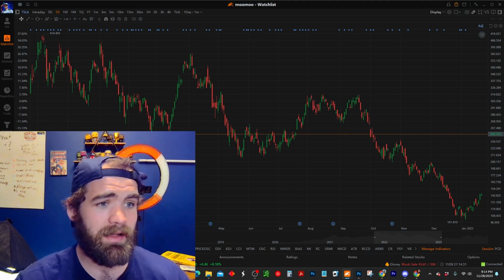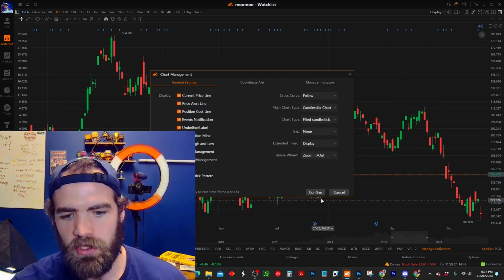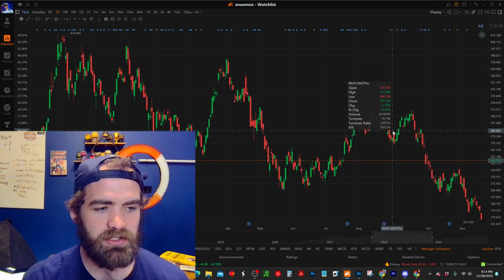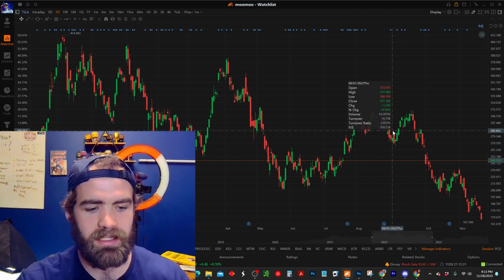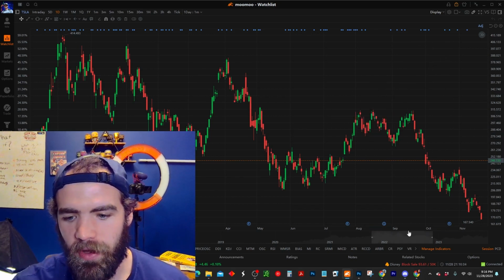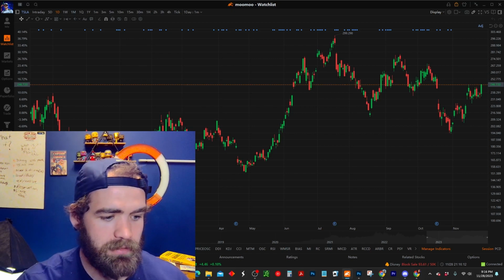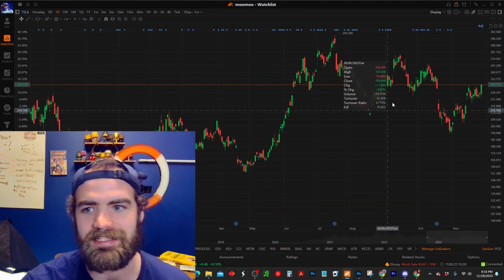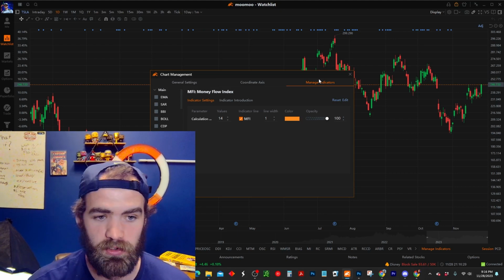How to Use MOOMOO App For Swing Trading in 2024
📈 Ready to elevate your swing trading game in 2024? Look no further – our latest video guides you through the ropes of using the MOOMOO app for successful swing trading strategies!

🚀 Join us as we break down the key features of the MOOMOO app that make it a game-changer for swing traders. From chart analysis to trend identification, we'll show you how to harness the power of this platform to make informed decisions in today's dynamic market.

💡 Gain insights into essential swing trading techniques, covering everything from account setup to seamless trade execution. We'll explore technical indicators, risk management strategies, and how to leverage the app's real-time data to stay ahead of market trends.

📊 Navigate the MOOMOO app interface like a pro and discover how to utilize its robust research tools for identifying potential swing trade opportunities and managing your portfolio effectively.

🚨 Don't miss out on the swing trading strategies that could shape your financial success in 2024.